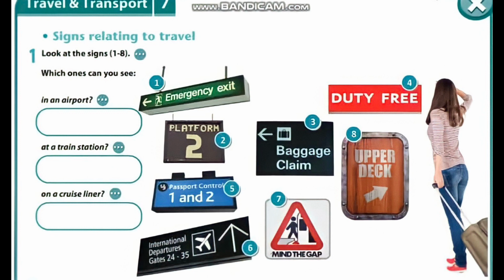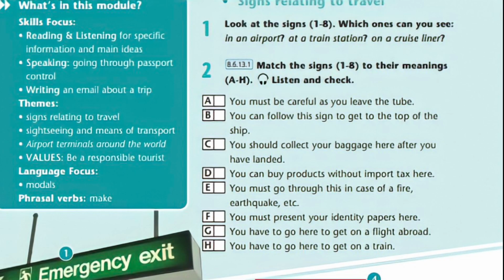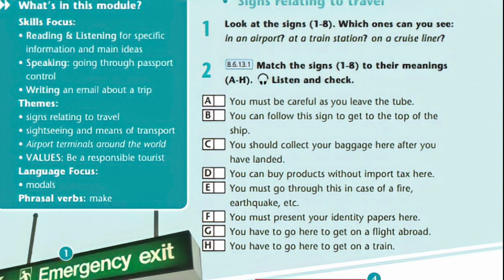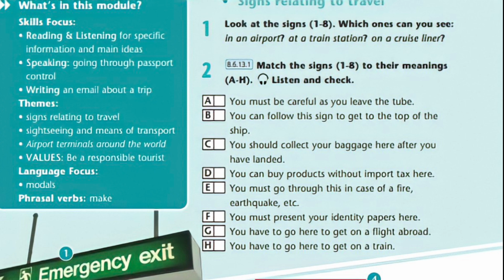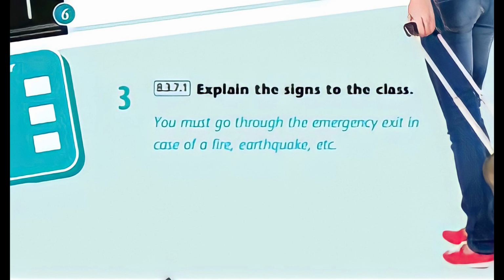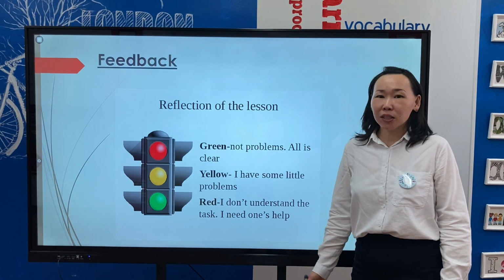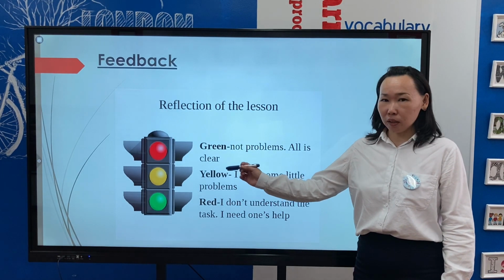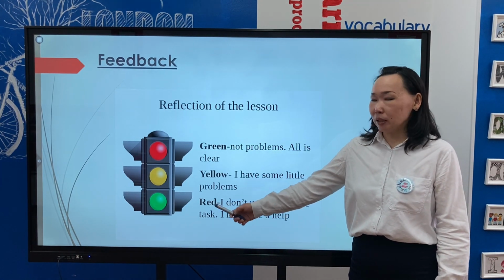"Travel and transport" Ералиева Манат Нұрсұлтанқызы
Сабақтың тақырыбы: "Travel and transport"
Пәні: ағылшын тілі
Пән мұғалімі: Ералиева Манат Нұрсұлтанқызы
Класс: 8
Оқулық: Excel
Модуль: Unit 7
Сабақтың мақсаты: Түрлі аэропорт, вокзал, портта болатын белгілермен таныстыру, олардың айырмашылығын атап айтып беруге үйрету. Түрлі белгілер сипаты мен мағынасына байланысты болатыны туралы түсінігін кеңейту. Адамдардың еңбегіне құрметпен қарауға тәрбиелеу.